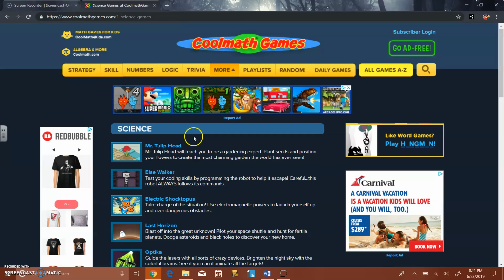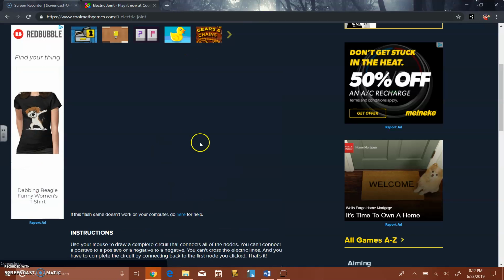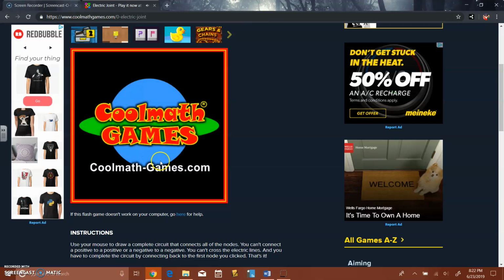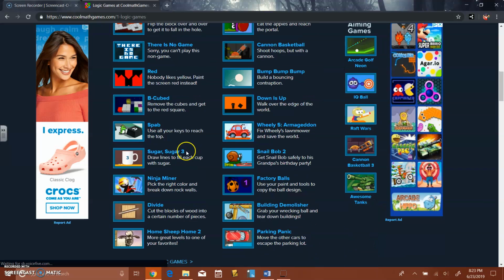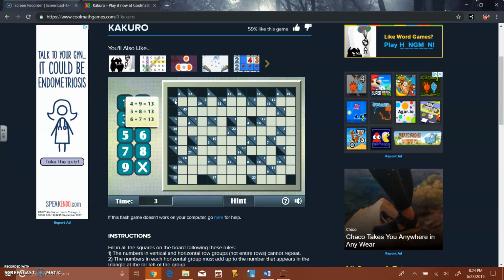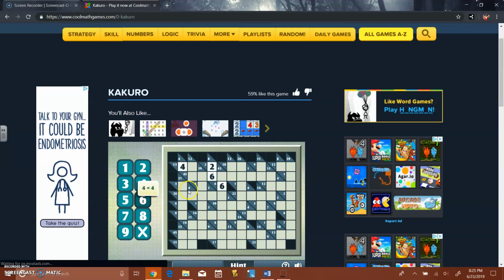Cool Math Games